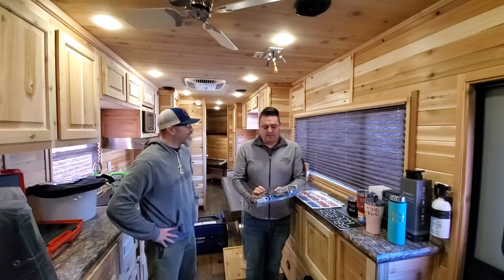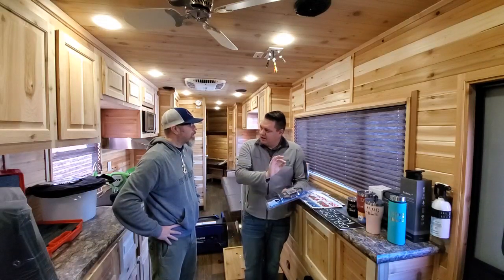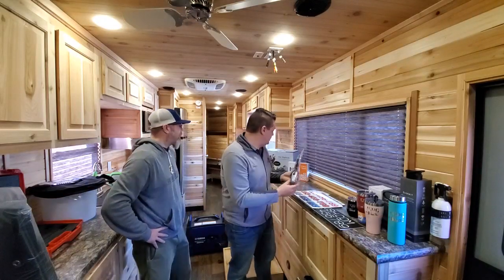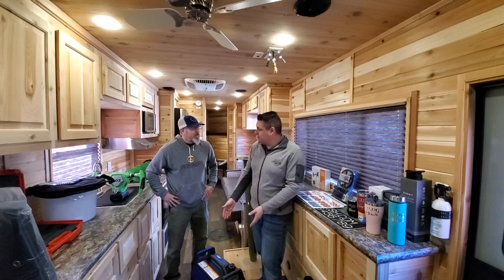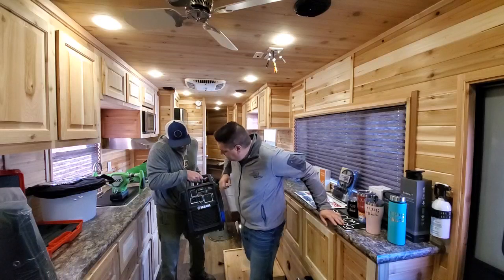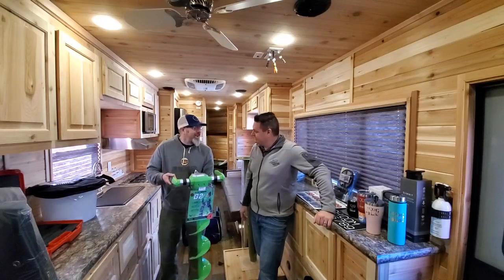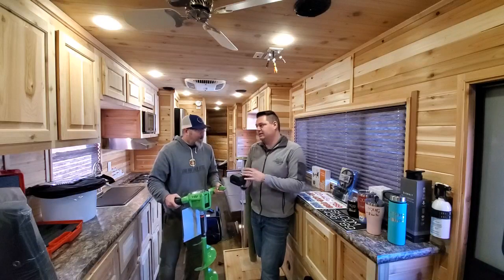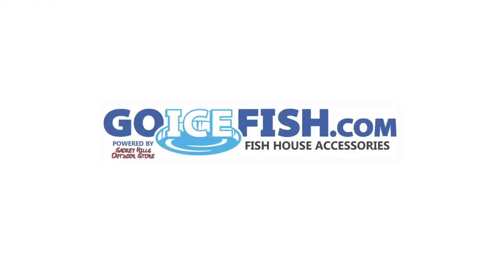Part 3 - Some larger new items including the new Ion G2 Ice Auger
We continue our review of new products in the Ice Castle. Erik Osberg from the The Outdoor Report is back! This is one of my favorite videos to do every year, love to show off all the fun new products.